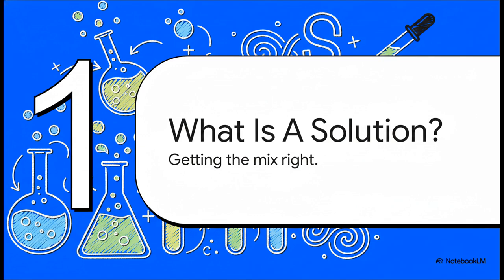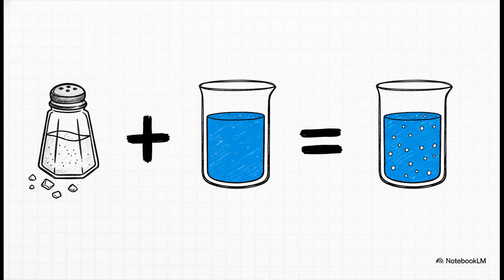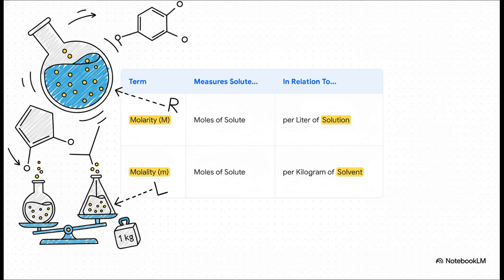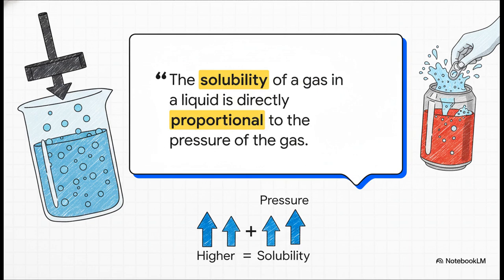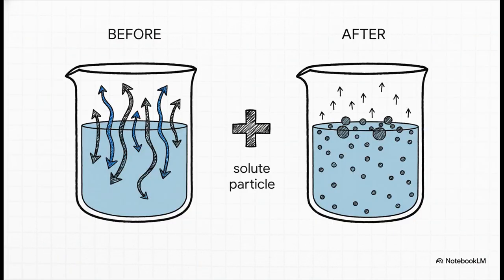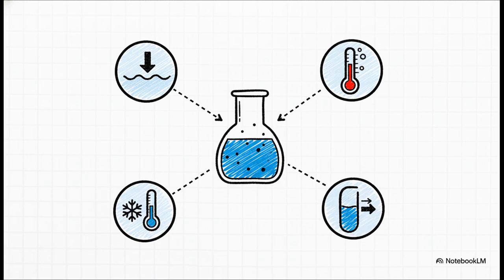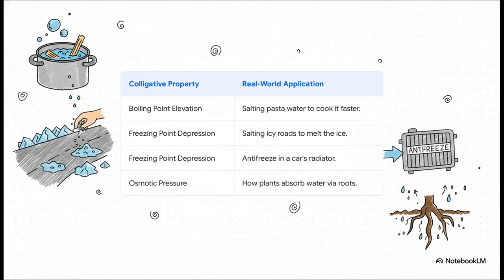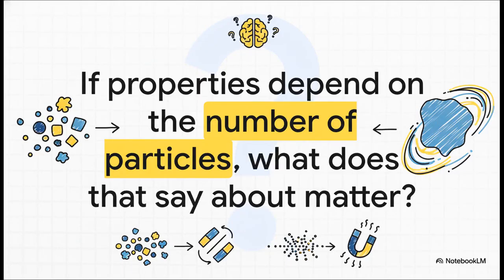AI Chemistry Class 12 | Chapter 1 Explained in Minutes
AI Chemistry Class 12 made simple using artificial intelligence.
This AI Chemistry Class 12 video explains Chapter 1 clearly.

✨ FULLY EXPLAINED BY AI ✨ This video leverages advanced artificial intelligence to ensure high-quality explanations, precise terminology, and a structured learning path that covers every corner of the NCERT syllabus.

class 12 chemistry ai
ai chemistry class 12
chemistry chapter 1 full explanation
class 12 chemistry full chapter
chemistry class 12 boards
class 12 chemistry cbse
class 12 chemistry mp board
class 12 chemistry ncert
chemistry one shot class 12
class 12 chemistry 2025
class 12 chemistry exam preparation
chemistry chapter 1 easy explanation
ai made education video
ai teacher chemistry
chemistry by ai
future of education ai
study with ai
smart study chemistry
board exam chemistry
chemistry for beginners class 12